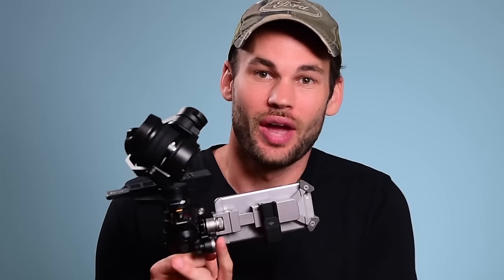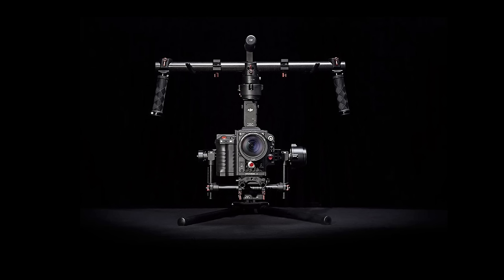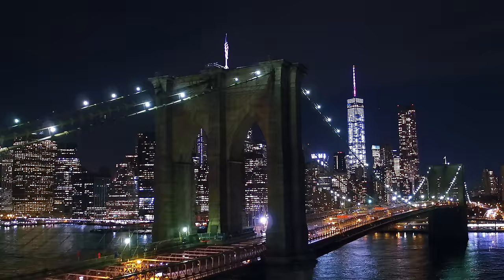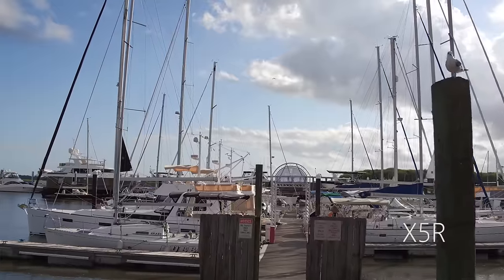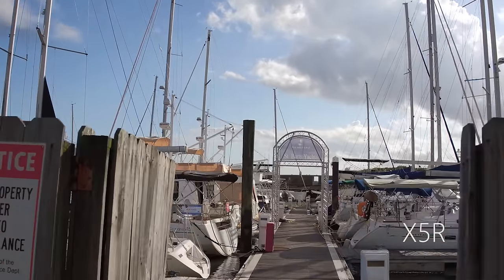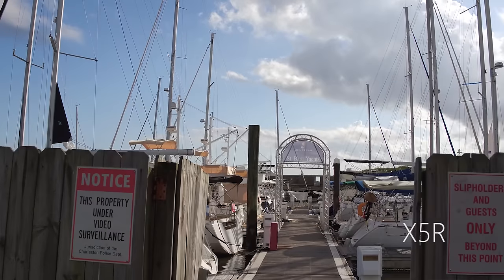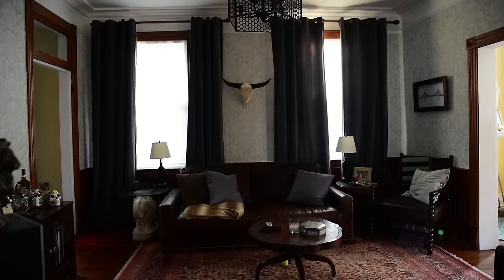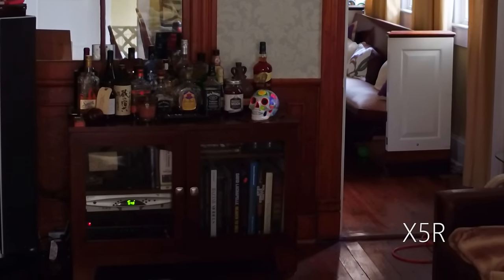dJI x5r osmo review